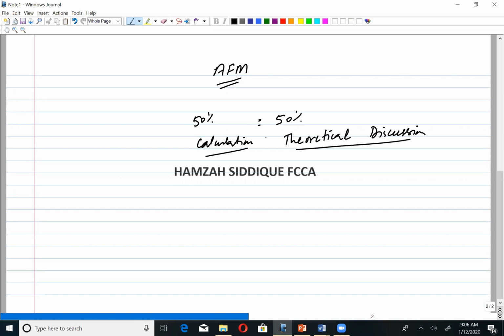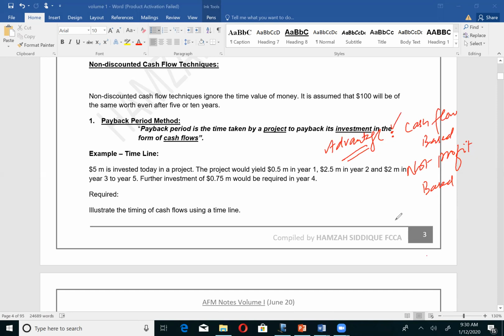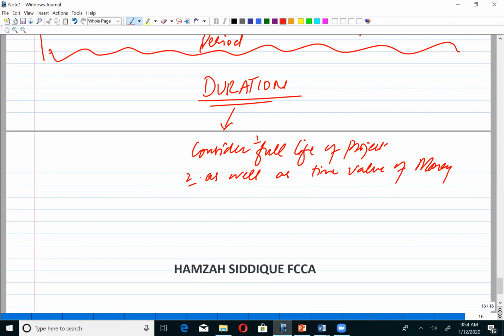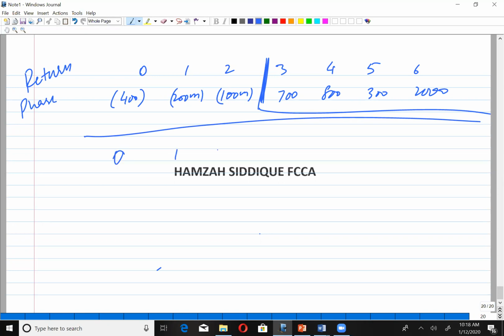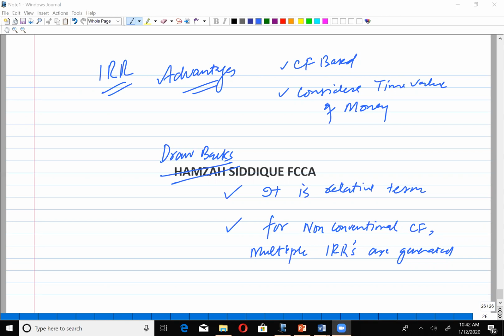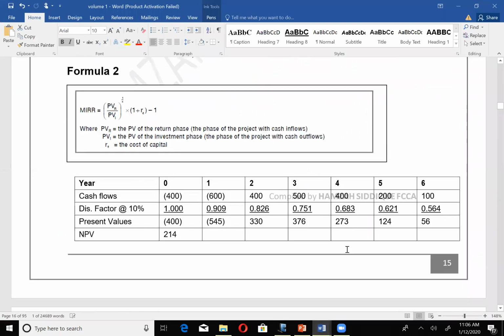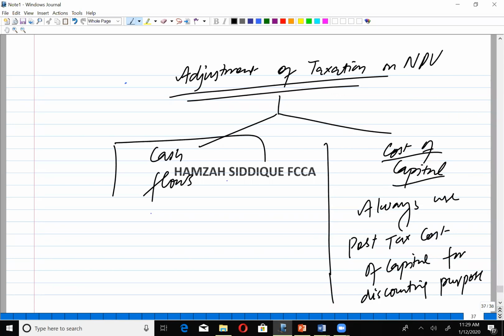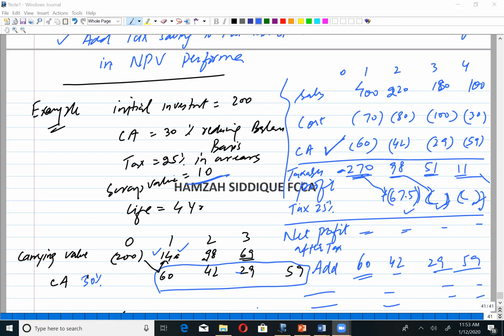Lecture 1 AFM Hamzah Siddique FCCA